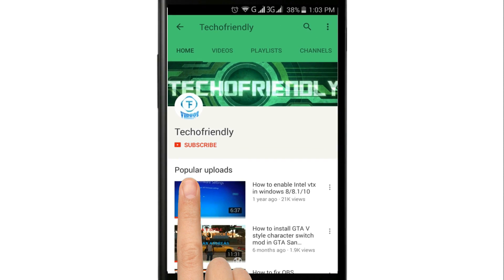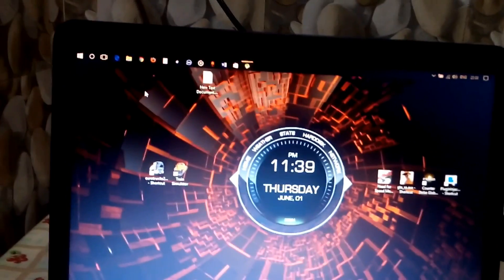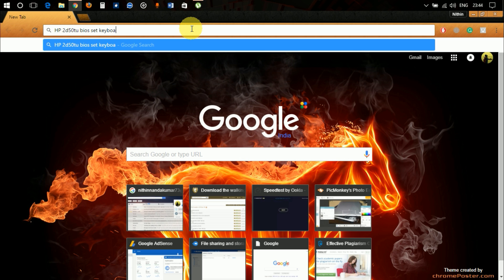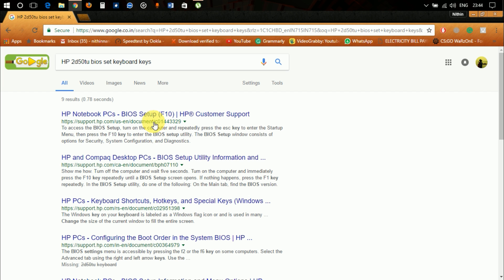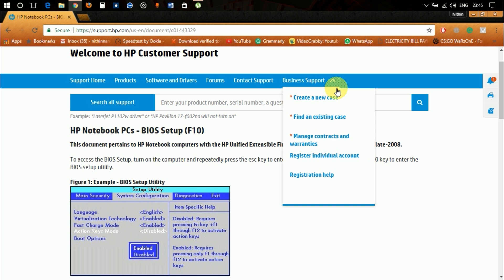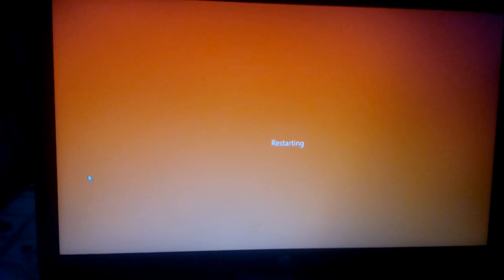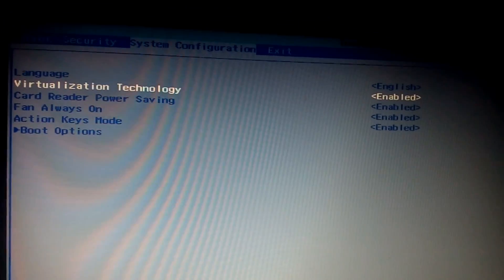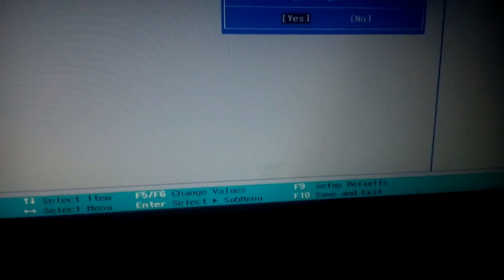How to enable Intel VT-x in windows 8/8.1/10 Without UEFI Firmware settings.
So, guys, this video helps you to enable Intel Virtualization Technology or Intel VT-x on your computer if you can't find UEFI Firmware setting on your computer.